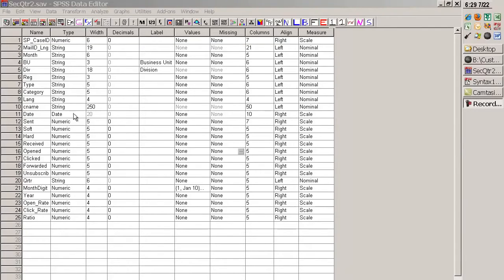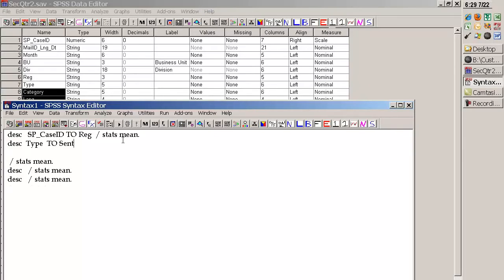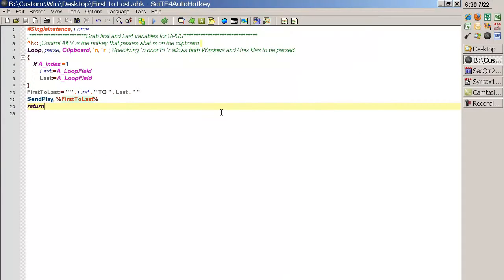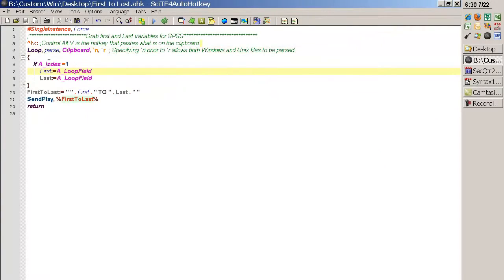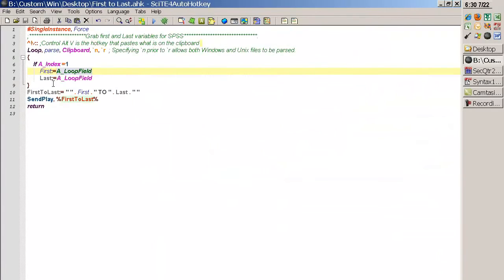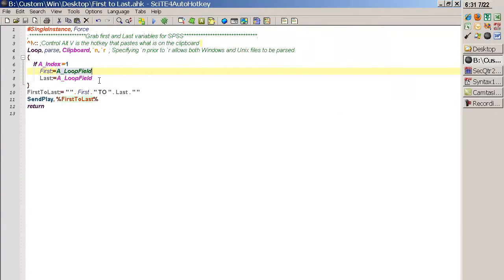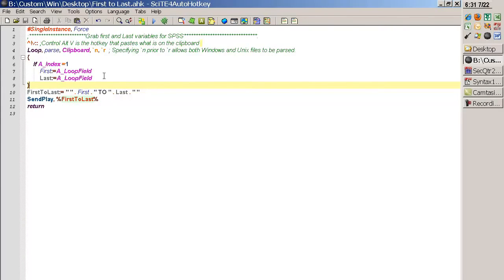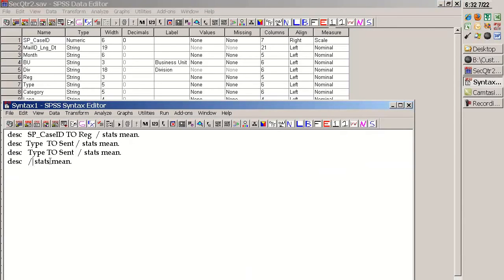Grabbing First and Last variables for SPSS Syntax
I have a short script which grabs what is in the clipboard and takes the first item, then puts the word -to- then grabs the list item.